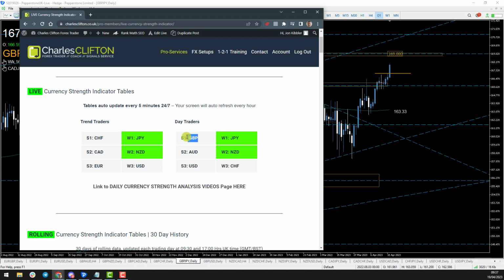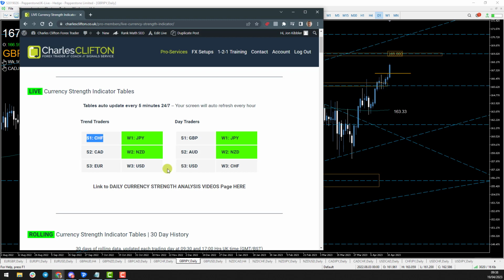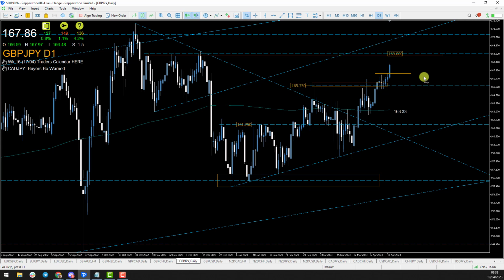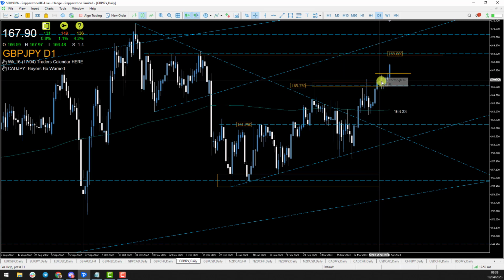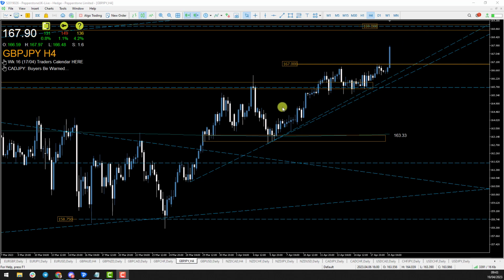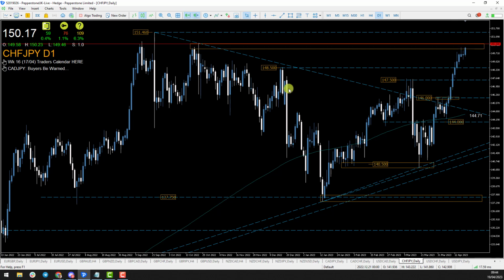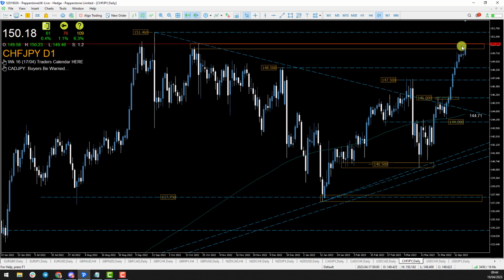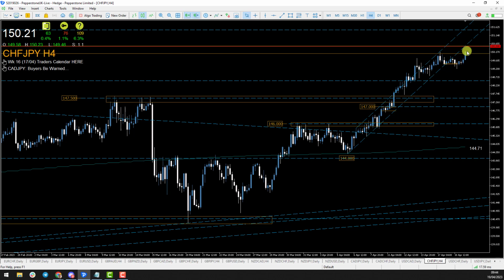How To Find A Trending Forex Pair | GBPJPY | Currency Strength Indicator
Today's forex pairs of interest are